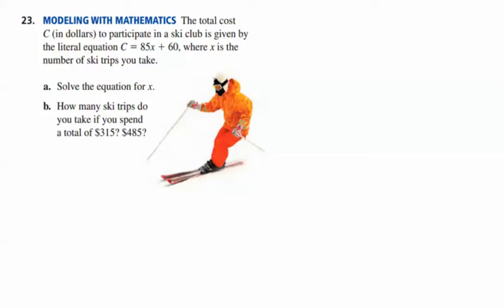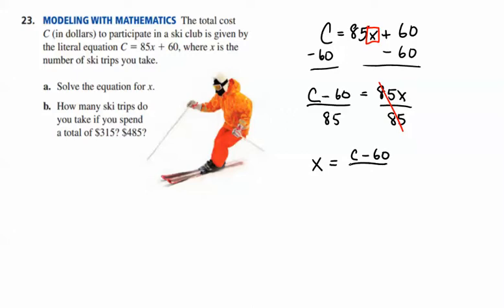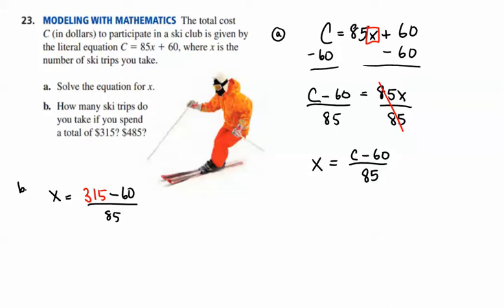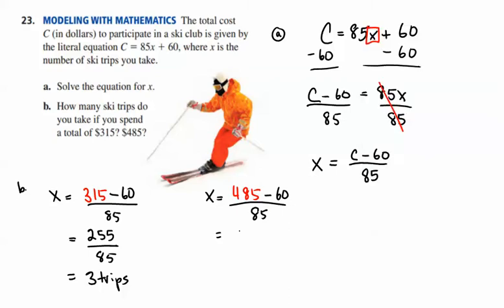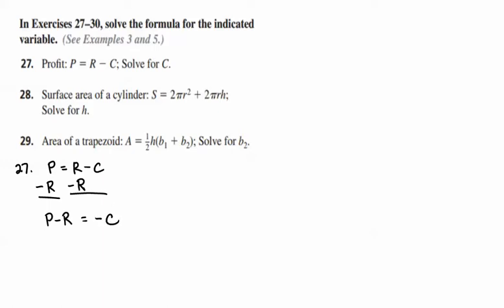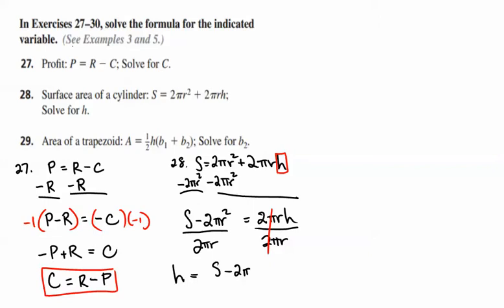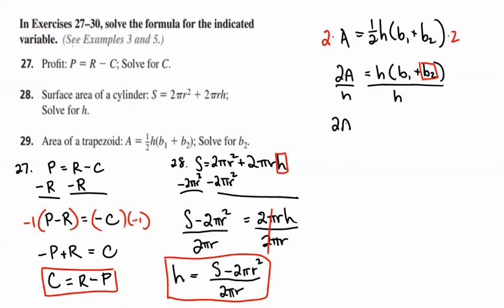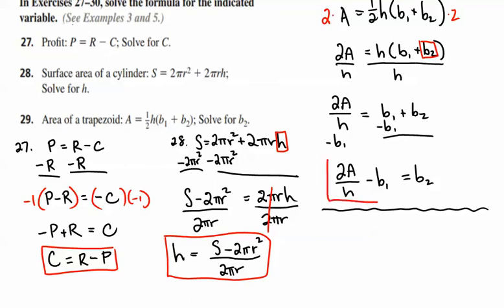BIM A1 01-05 Ex 23, 27, 28, 29